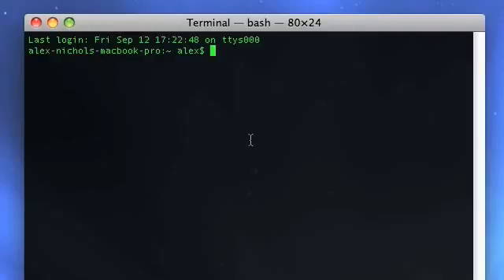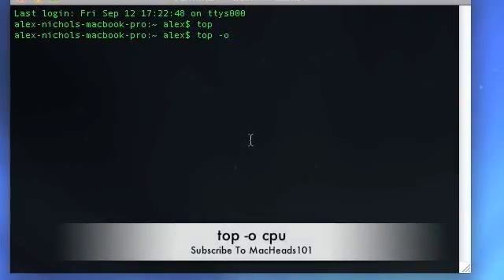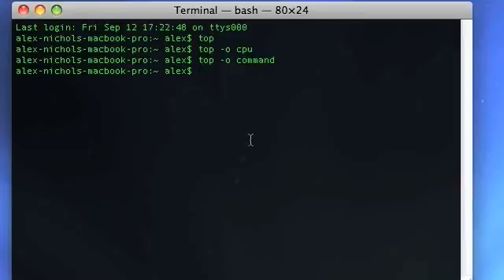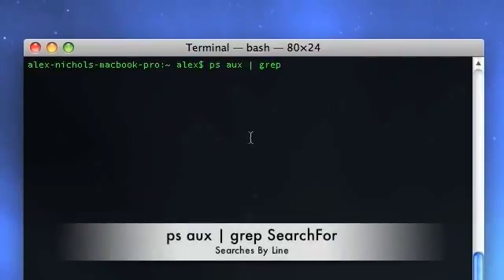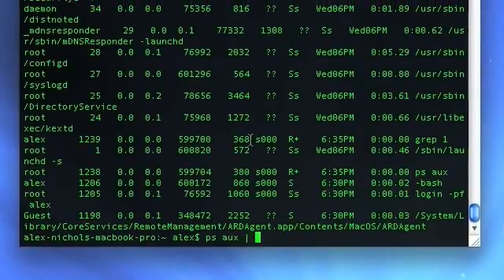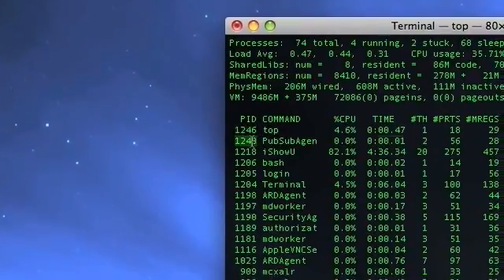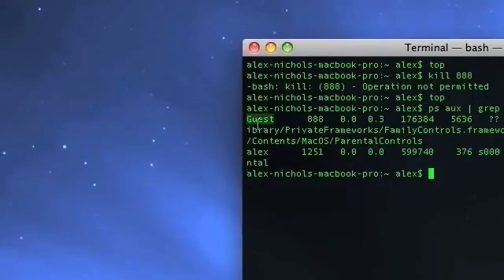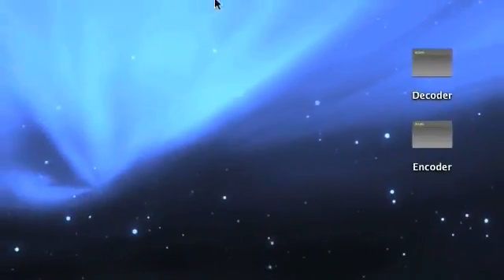YouTube Terminal Lesson 12